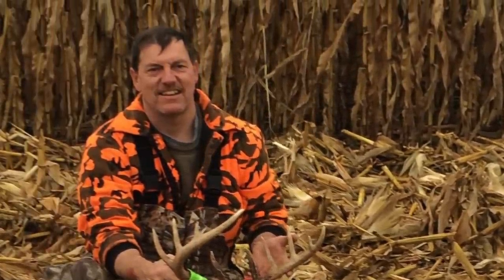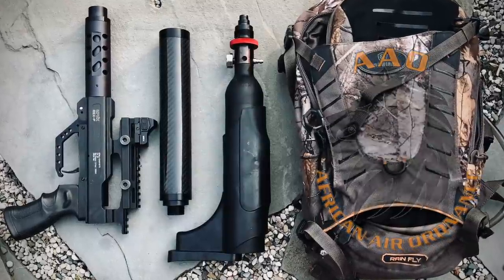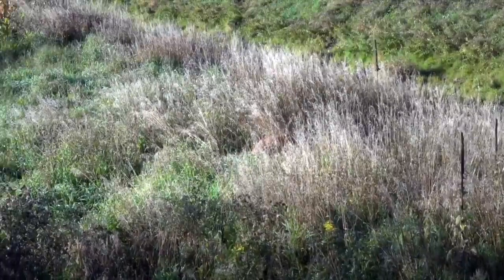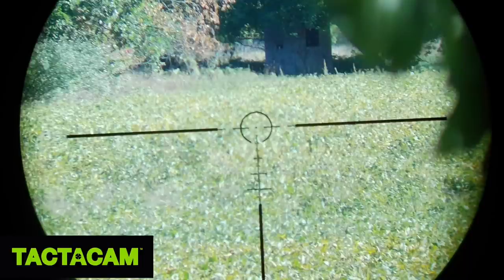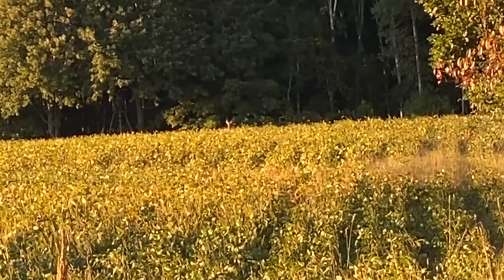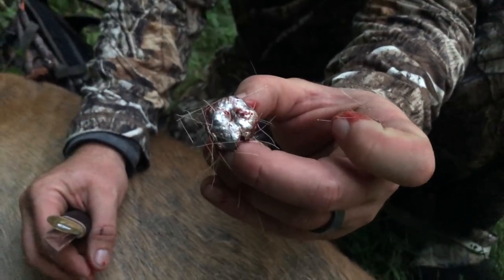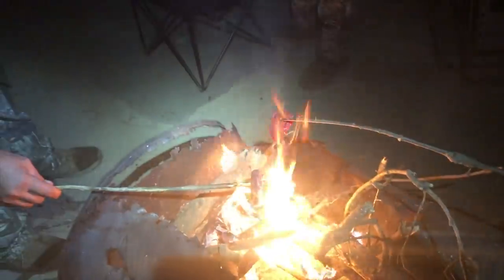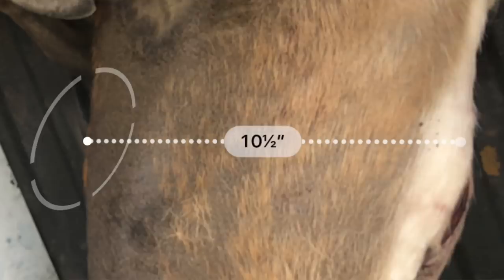Lethal Air Custom AirForce Texan .50 cal Big Bore Airgun:Tactacam Deer Hunting Camp -160 Yard Shot!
What happens when you get a group of AirForce Texan Big Bore Airgun loving airgunners together? You get the best airgunner deer camp EVER and it was all captured on our Tactacam Video kits. This year's Michigan Early Antlerless Deer Season was hosted by Andrew Higgins, long time member of the Lethal Air Airgun Hunters Facebook group and Grand Master White Tail Deer hunter.

We all met up in Eastern Michigan located in Sanilac County to hunt over 1000 acres to help thin out the Deer herd and hopefully cut down on a lot of the crop damage being done. In total, we had 7 hunters in the woods and every one got a deer on the ground. Chad and Caleb Simon from Lethal Air came up from Virginia and Tim Davis drove up from Indiana to chase these Michigan White Tails. We had a new air gunner in camp as well. Russ pulled the trigger for the first time ever on an Airforce Texan big bore airgun on Friday and by 9am the next morning he had his first ever big airgun Deer on the ground. Andrew's buddy Ron was the only powder burner in Camp, but we are still working on converting him to big bore airguns still. He will come around!

We had so many different big bore airguns there from factory stock big bores to modded AirForce Texan .45s and .50 cals from Lethal Air. Even though most of the terrain was wide open bean fields with longer shot opportunities, we were able to get onto a few funnel and pinch points to get some closer shots too.

Chad brought the Umarex Hammer and Evanix Rex and the Umarex Hammer took down a few Deer too and it was wicked with those Lehigh F5 Controlled Fracturing slugs! I had so many deer show up at 200 yards in the first day and the second day and I told myself that if I can range one broadside with my laser range finder at 150 yards, I would SEND IT!

After shooting Mr. Hollow Point .50 cal ammo all summer long for the Quigley Offhand 325 yard bucket shot and shooting out to 650 and 1000 yard milk jugs, 150 yards feels like a chip shot at this point. But the situation was going to have to be perfect.

For this hunt I had my Texan DOPE'd out to 175 yards during the previous week of testing. I am slinging 525 grain Mr. Hollow Point slugs at 850 FPS for over 840 FPE at the muzzle. It usually bugs the crap out of me when I see shooters / hunters saying "SEND IT!" or "SAVAGE!", but this was about as "FULL SEND! and SAVAGE!" as it gets.  Capturing the shot through the Tactacam FTS scope mounted camera was AWESOME!

After taking a Deer last year late Deer season at 120 yards with the AirForce Carbon Fiber .45 and the results I am seeing with the .50 cal Texan, I am revising my 100 yards and in recommendation for some big bore airguns. Big bore airgun technology has gotten to be such a large spectrum in the market ranging from 150 to 800+ FPE, which is creating an ever changing maximum effective range paradigm.

With that said, you need to spend A TON of time knowing your holdovers and accuracy of your gun and at what pressures to shoot at for those ranges before you decide to SEND IT!